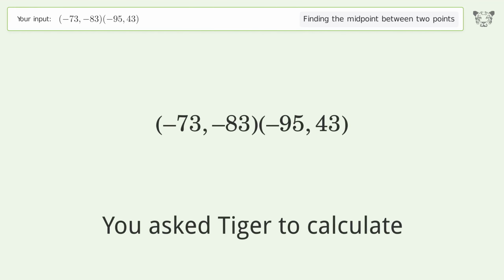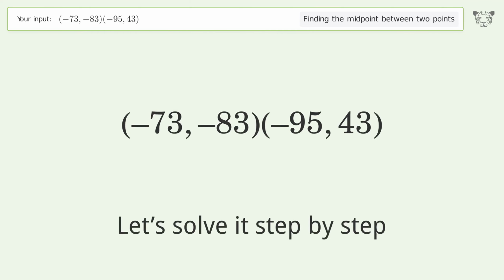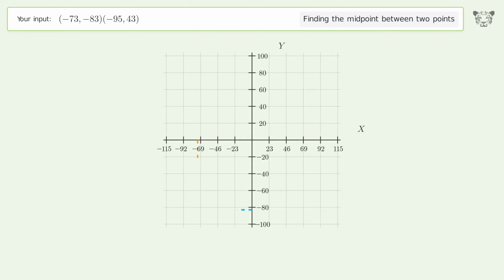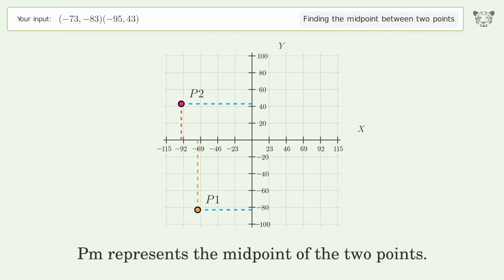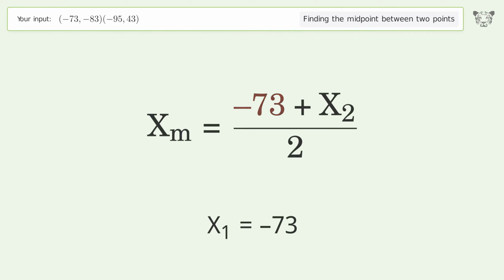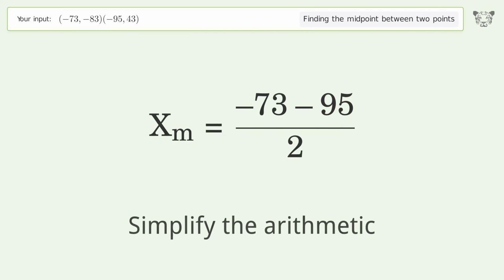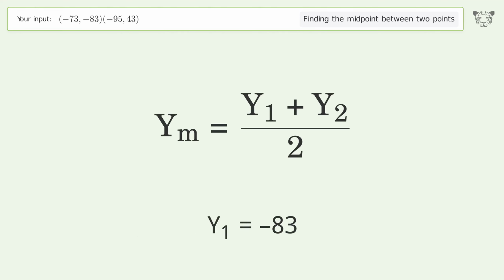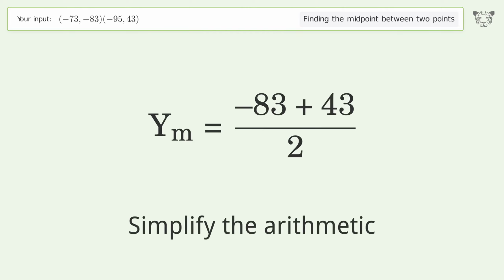Find the midpoint between two points p1 (-73,-83) and p2 (-95,43): Step-by-Step Video Solution